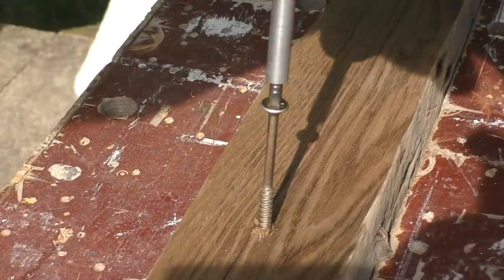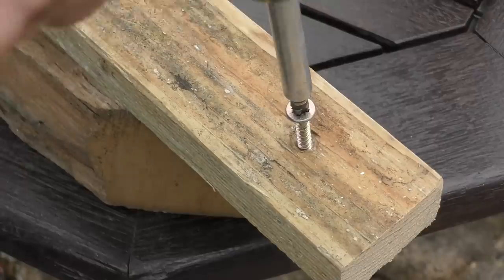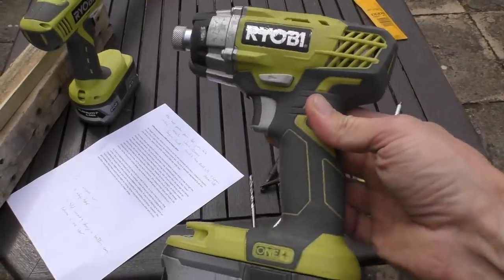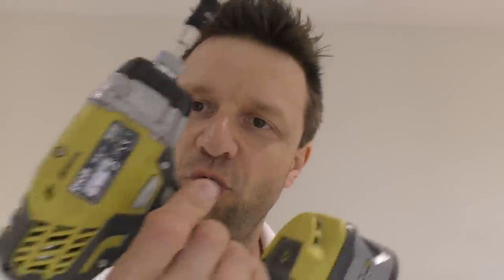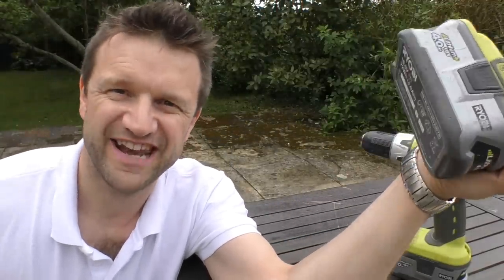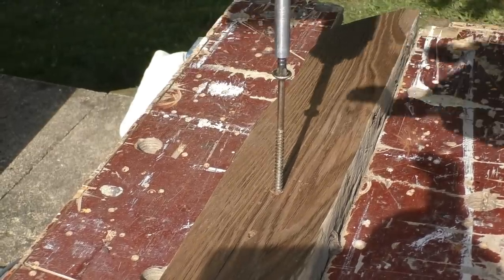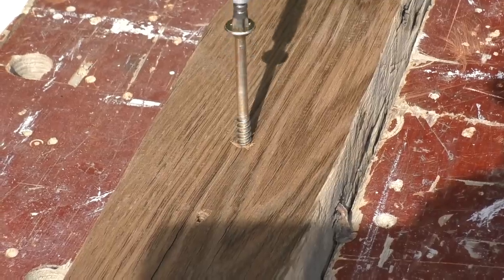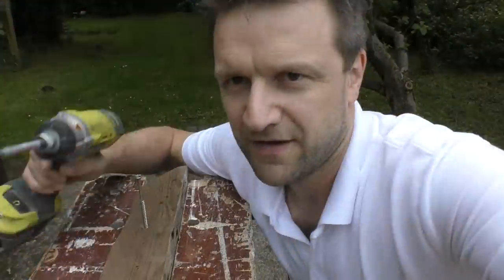Difference between Drill Drivers & Impact Drivers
In today's video I will be explaining the difference between Drill Drivers and Impact Drivers!

Featured tools:
UK:
- RYOBI impact driver (bare)* (Amazon)
- RYOBI brushless impact driver (bare) (Amazon)
- RYOBI brushless drill driver (bare) (Amazon)
other tools mentioned
- De Walt brushless impact driver (bare)* (Amazon)
- Makita brushless impact driver (bare)* (Amazon)
- Bosch impact driver (bare)* (Amazon)
US
other tools mentioned
- De Walt brushless impact driver
- Makita brushless impact driver (Amazon)
- Bosch impact driver (Amazon)

* bare means no battery included in price

Several months ago one of my subscribers asked me what the difference was between drill drivers and impact drivers, and it was this question that inspired me to make this video.

If you're watching this video, the chances are you have a drill driver - the most popular power tool ever because it's just so versatile. The keyless chuck accepts round drill bits, hex shank drill bits for drilling, but by slipping the tool into the slower speed, you can also use it for driving in screws - putting a hex shank screw bit into the drill.

But if you've graduated in your DIY to the stage that you don't want to keep chopping and changing between drill bits and driver bits on one tool, and you want a tool that's dedicated to driving in screws (eg you're putting some decking down), or screwing plasterboard to studwork) then you may be ready to upgrade to an impact driver, and so this video is for YOU!

An impact driver is dedicated to doing one job - driving in screws. It has a collet rather than a keyless chuck, which only accepts hex shank screw driver bits/ attachments. It uses bit rotation AND concussive blows to drive home the screws, and it is the concussive blows that give the drill driver its raw power - and which crucially transfer all that force into the screw and away from your arms and hands, making it a lot easier to use than a drill driver.

So in this video I pit my Ryobi drill driver and impact driver against each other in a couple of tasks - to see which works best and to help decide which tool would work best for YOU!

And finally - I point out just how important it is to use POWERFUL BATTERIES with your Drill Driver or Impact Driver.